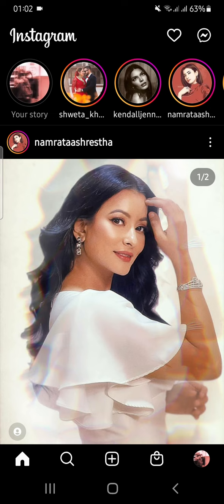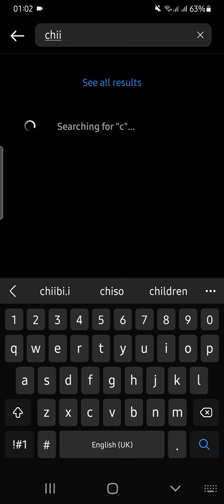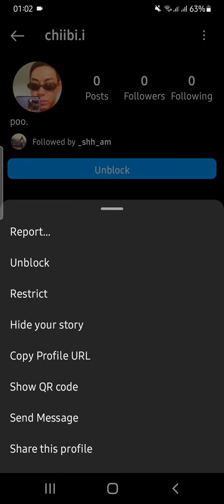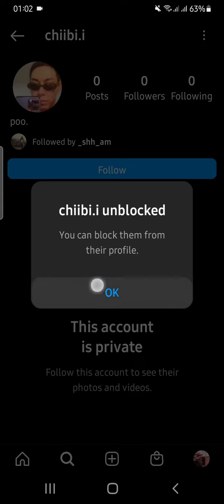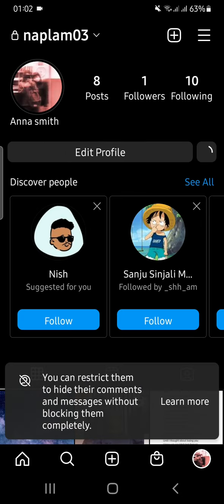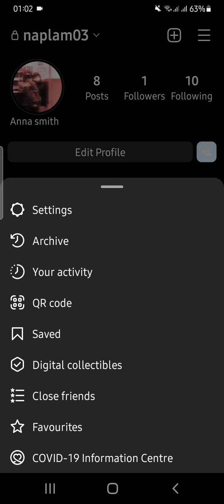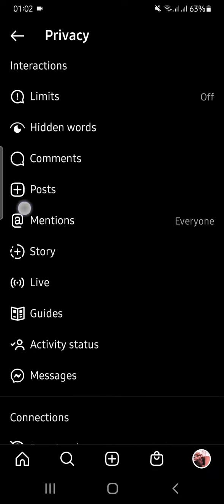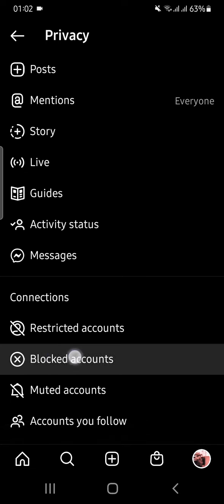How To Unblock Someone On Instagram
In this video, we will show you how to unblock someone on Instagram. If you want to unblock them, follow the steps in this video. We will also show you how to unblock people on Instagram 2022.

00:00 Introduction
00:37 Unblock people on Instagram
01:13 Unblock someone on Instagram